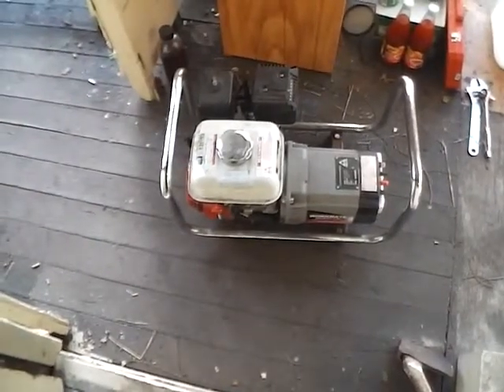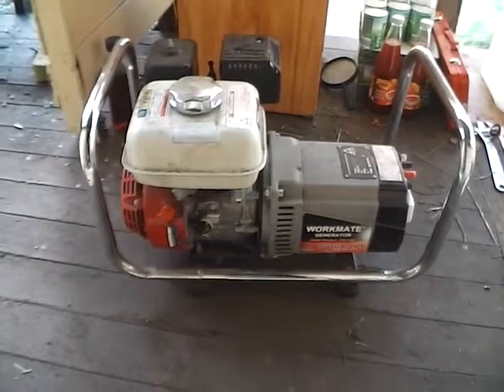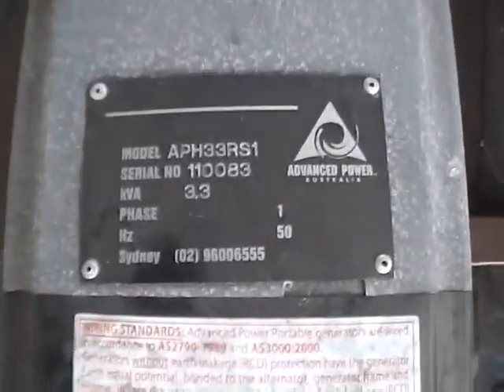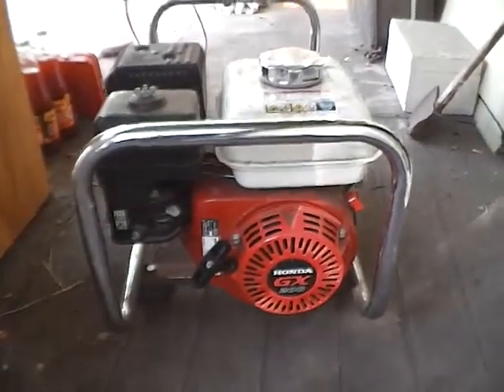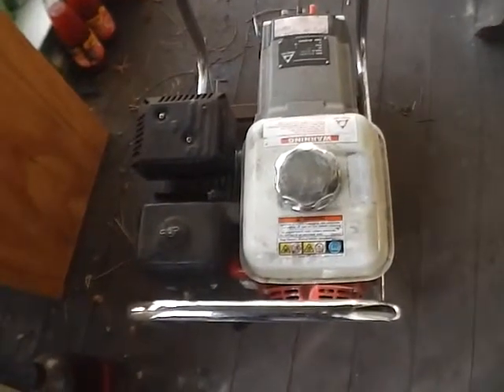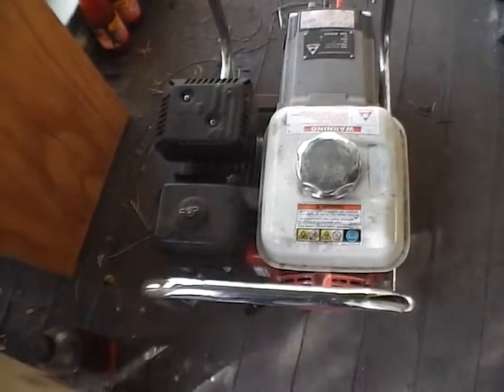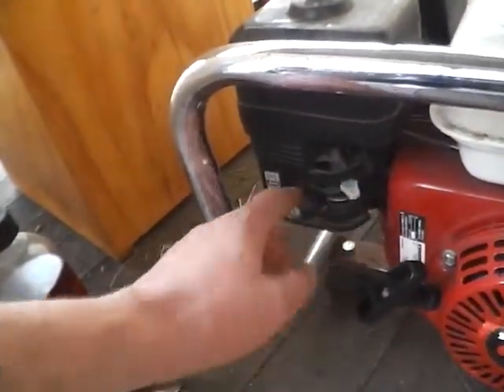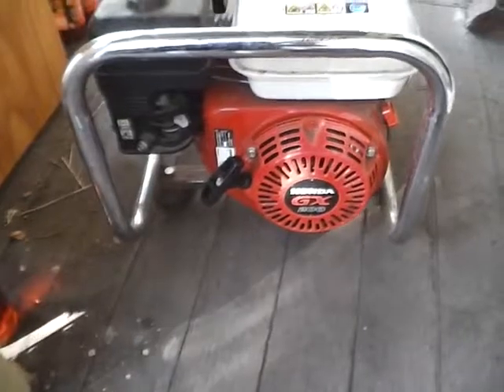big generator 1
my main generator. a honda gx200 mated to a linz generator (apparently italian generator manufacturer).